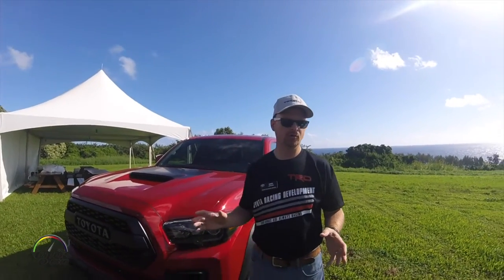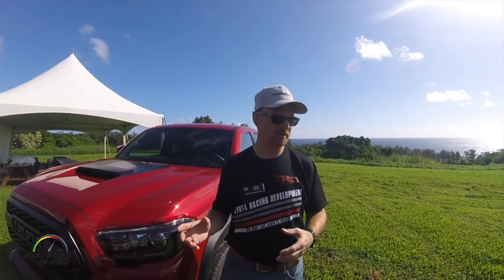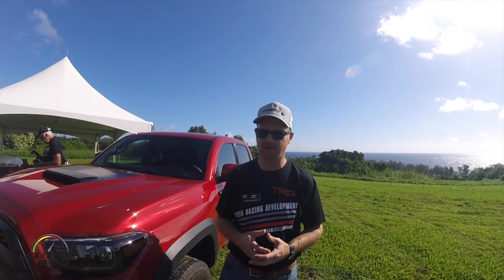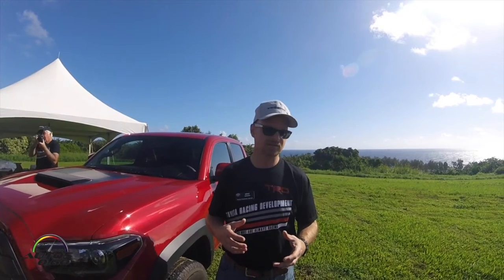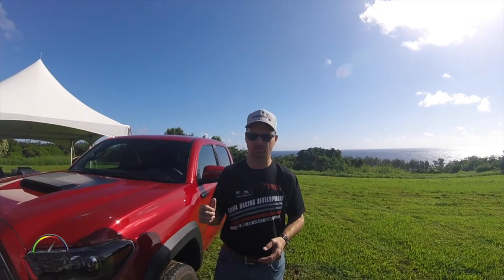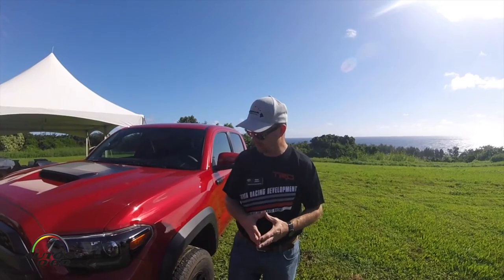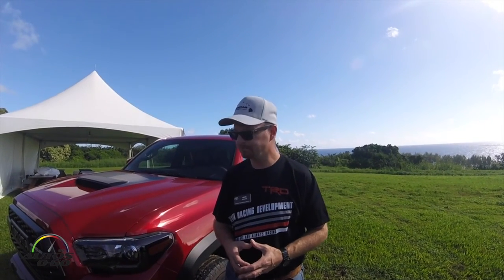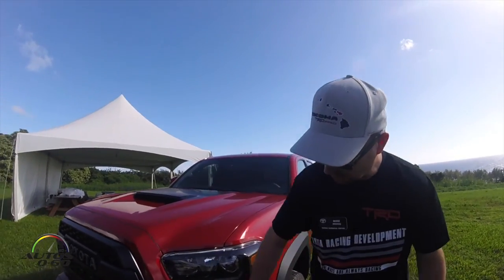2017 Toyota Tacoma TRD Pro walkaround with Chief Engineer Mike Sweers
The 2017 Tacoma TRD Pro is designed to not only look tough, but to perform in the toughest off-road environment. Based on the Tacoma TRD Off-Road 4x4 Double Cab Short Bed model in either 6-speed manual (with clutch start-cancel switch) or 6-speed automatic transmission, the new Tacoma TRD Pro will be available in three exterior colors: Cement, Barcelona Red Metallic, and Super White. The exterior of each Tacoma TRD Pro model will also include:
- 16-inch TRD black alloy wheels with Goodyear Wrangler® All-Terrain Kevlar®-reinforced tires
- TRD Pro aluminum front skid plate
- Rigid Industries® LED fog lights
- New projector-beam headlights with black bezels, LED Daytime Running Lights (DRL), and auto
on/off feature
- New taillights with black bezels
- TRD Pro badge on front door with diamond-pattern knurled finish
- Black TRD Pro and 4x4 rear tailgate badging
Each Tacoma TRD Pro will also come equipped with a heritage-inspired TOYOTA front grille with color- keyed surround, blacked out hood scoop and graphic, color-keyed power outside mirrors with turn signal indicators, color-keyed door handles, black overfenders, and a color-keyed rear bumper.